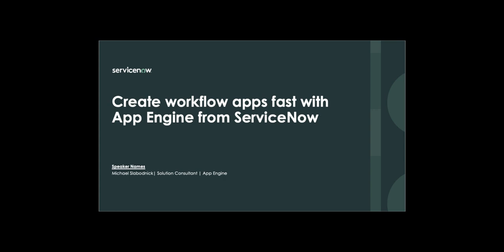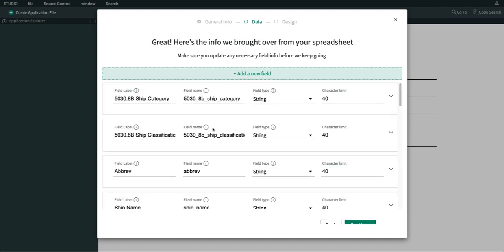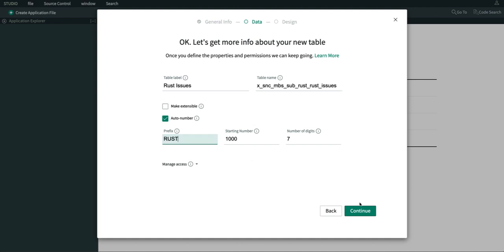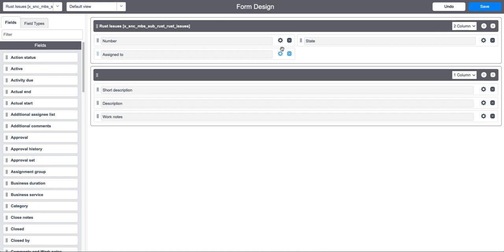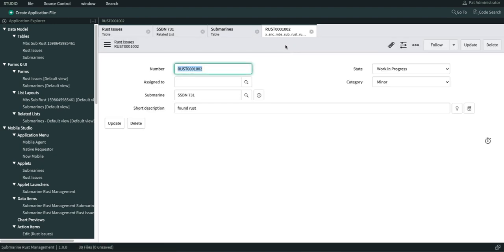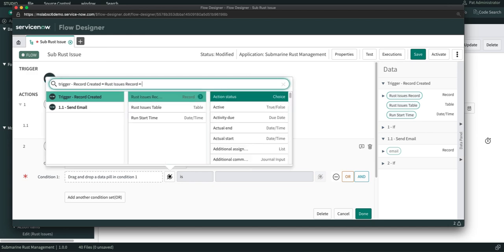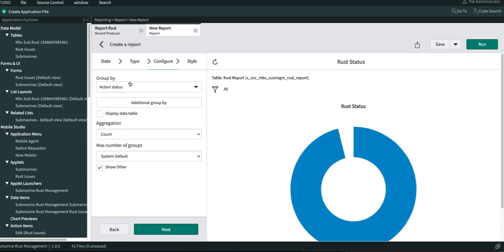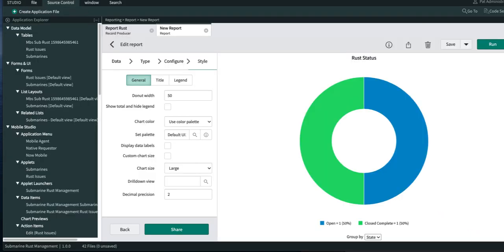Rust Management with App Engine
Create workflow apps fast with App Engine from ServiceNow.